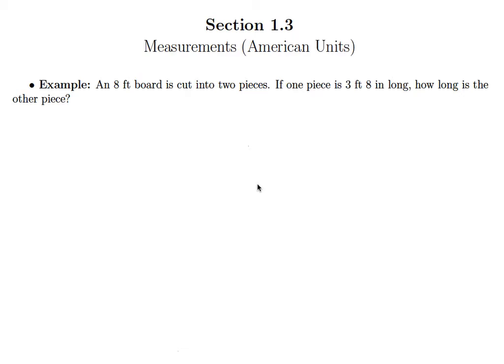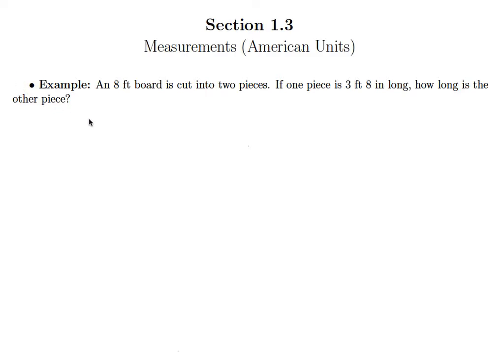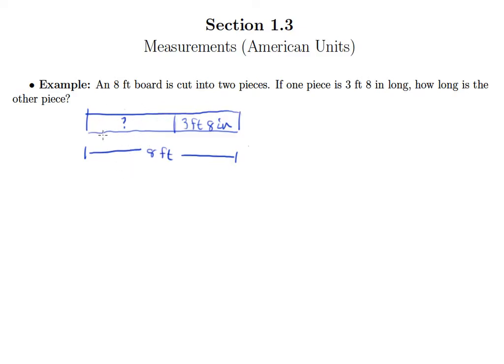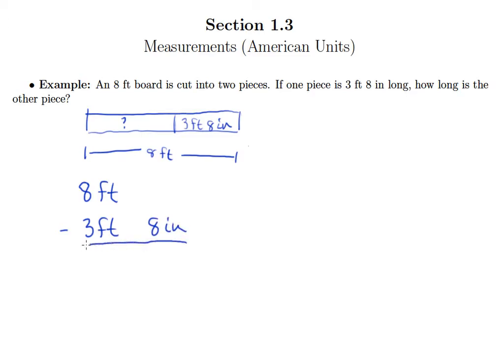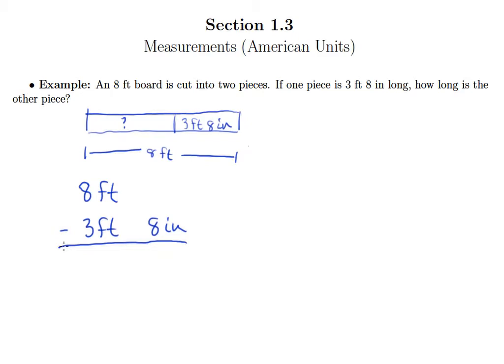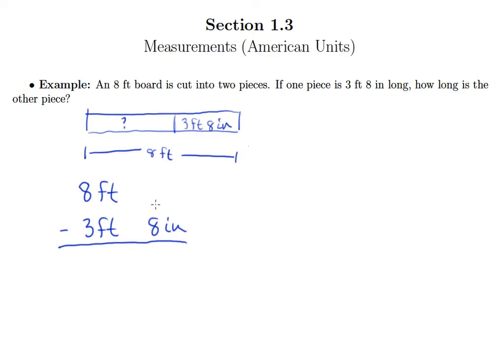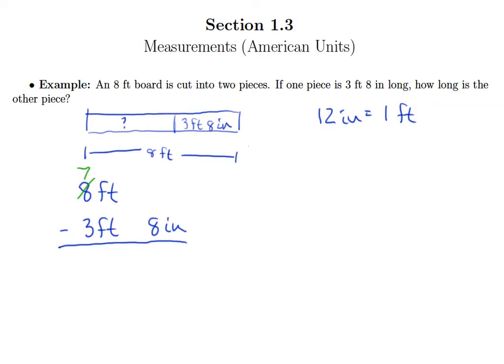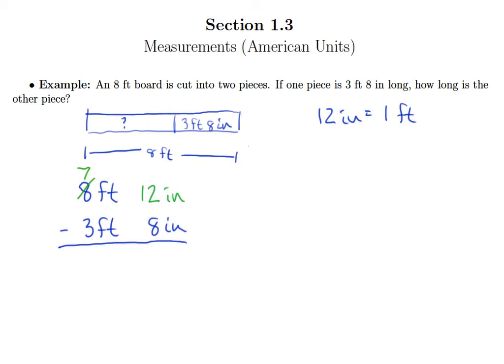Applications of Unit Conversions (1.3f)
Applications of Unit Conversions Video